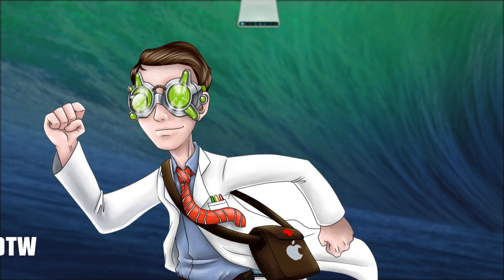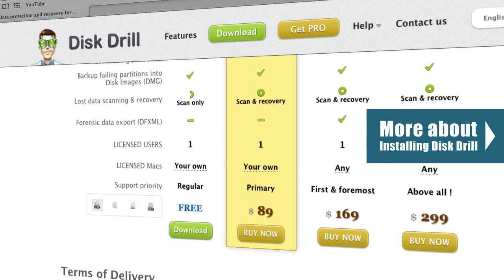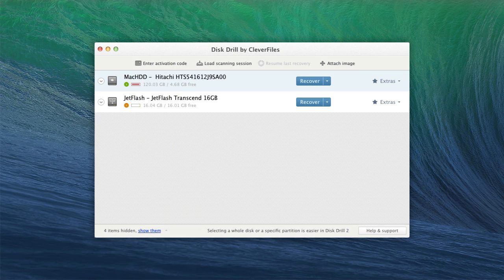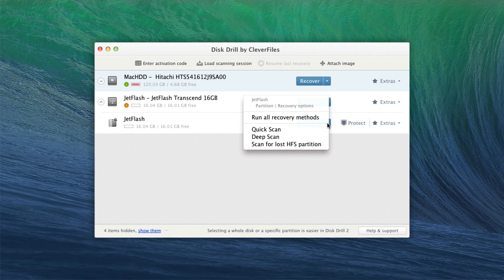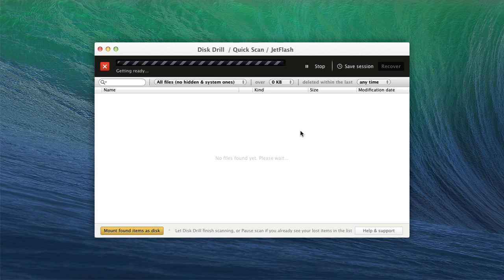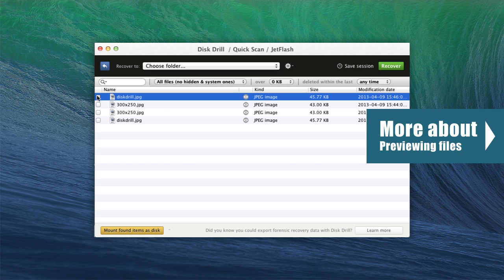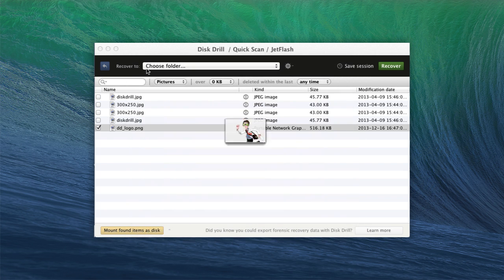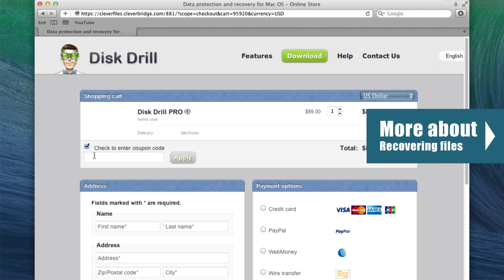Recover external drive data lost after OS X Mavericks upgrade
Mavericks corrupts external hard drive? Try Disk Drill and recover lost data after OS X Mavericks upgrade.